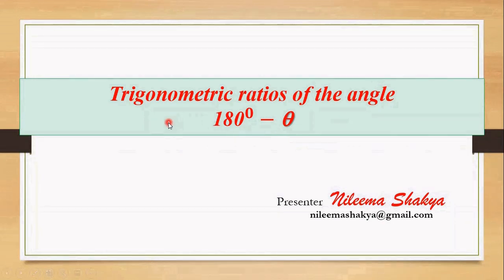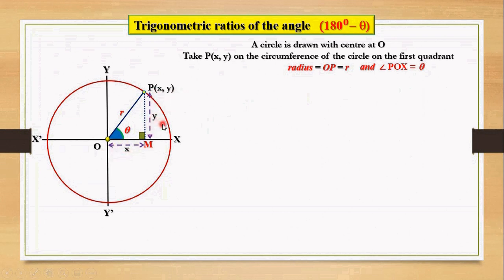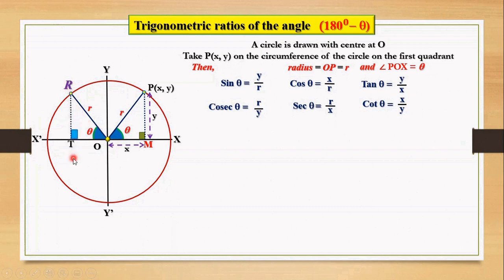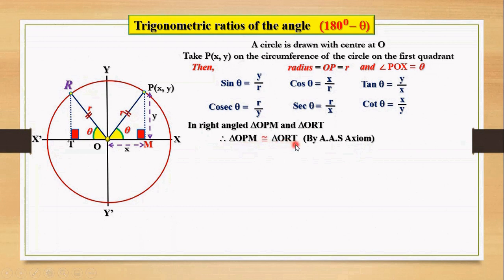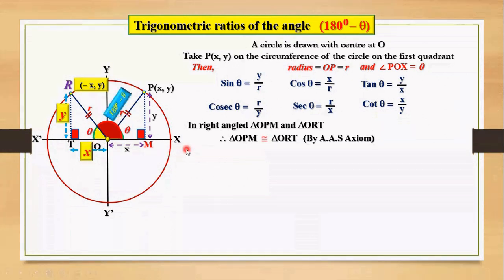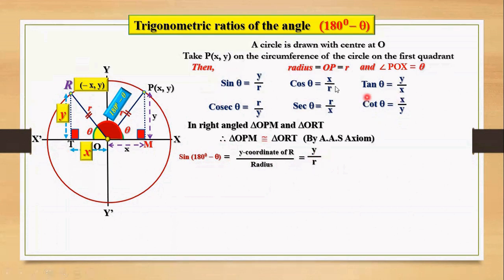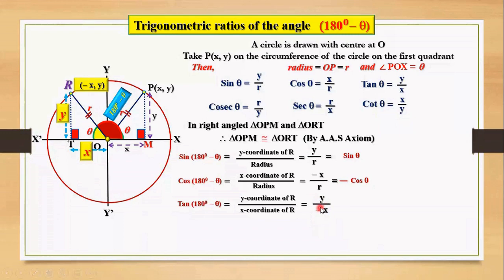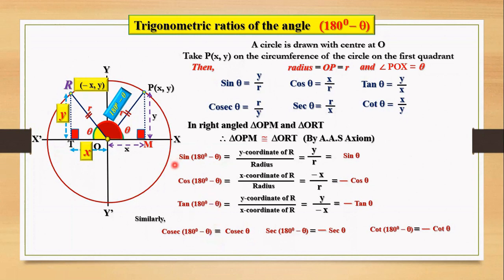trigonometric ratios of the angle 180 - A